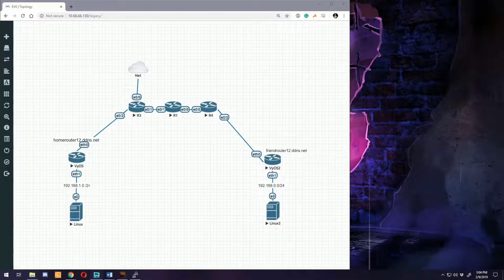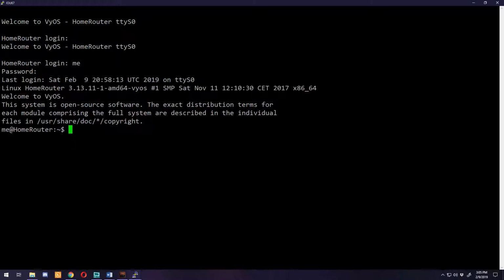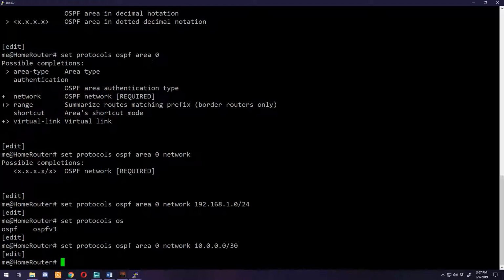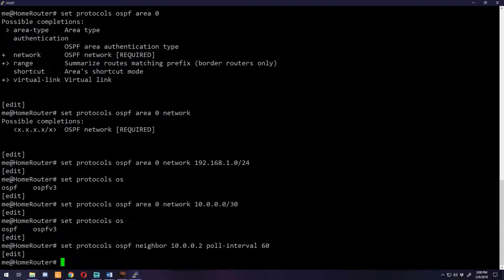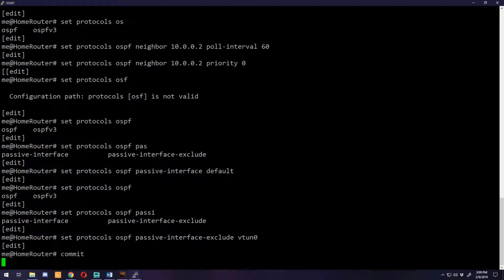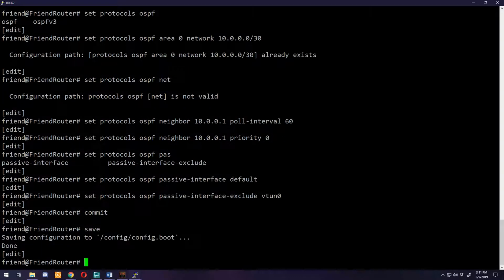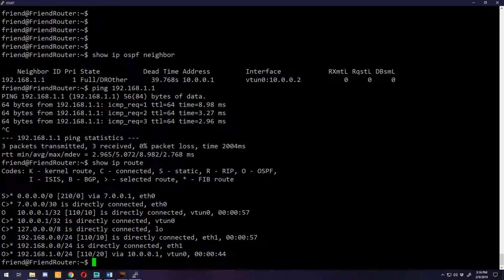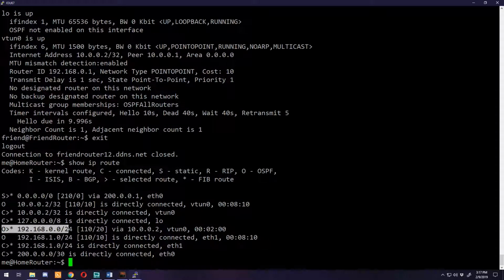OpenVPN site-to-site on Edgerouter (OSPF Routing)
In this video, I go over how to set up OSPF on our OpenVPN network.  This is the best method if you plan on having multiple tunnels since you don't have to manually setup routes each time you add a new tunnel.

Below are the configurations to enable OSPF

set protocols ospf area 0 network "tunnel network and mask"
set protocols ospf area 0 network "local network and mask"
set protocols ospf neighbor "remote tunnel IP" poll-interval 60
set protocols ospf neighbor "remote tunnel IP" priority 0
set protocols ospf passive-interface default
set protocols ospf passive-interface-exclude vtun0

Input the same configurations on the destination router and swap the IP configurations accordingly.